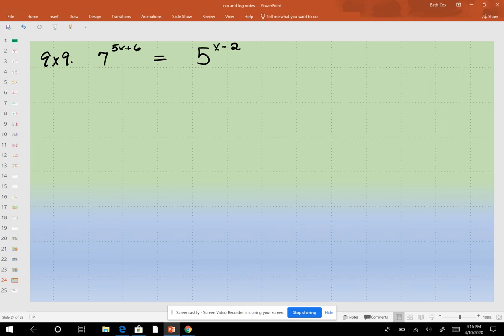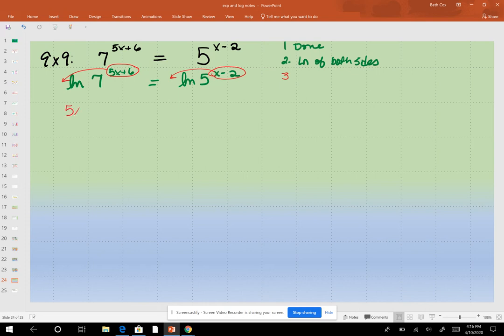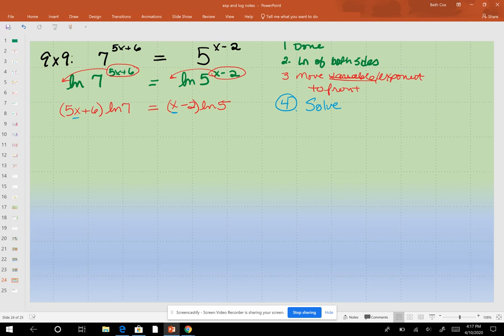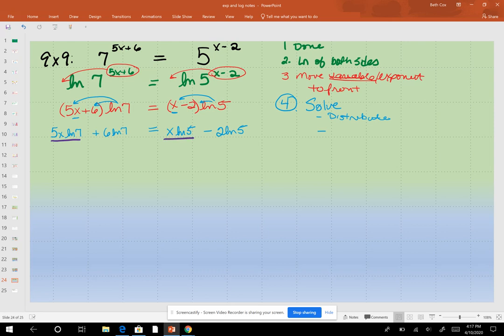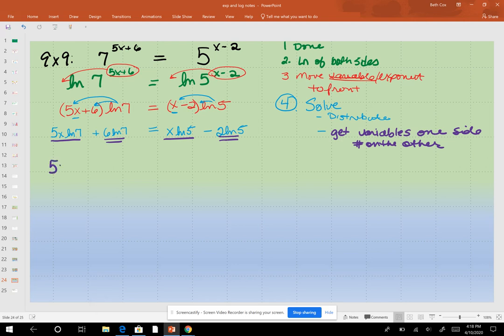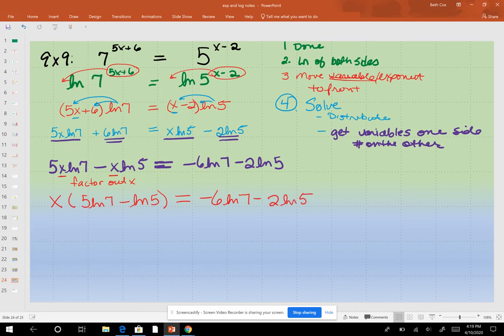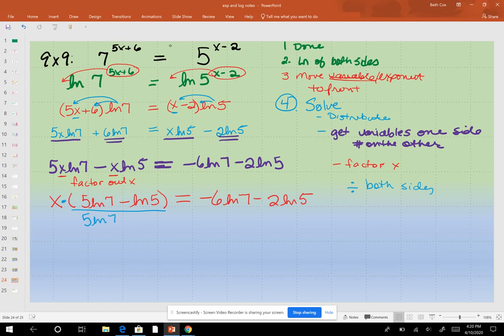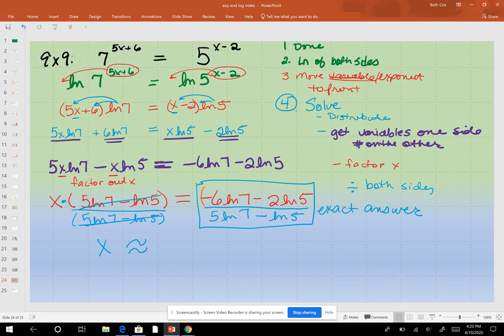MTH 112 Video 5 Use logs to solve exponential equations